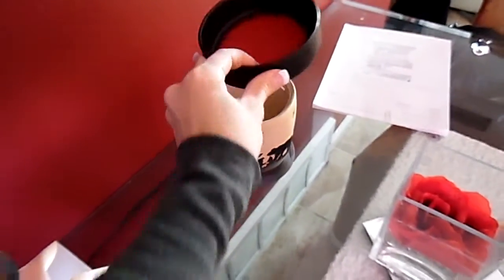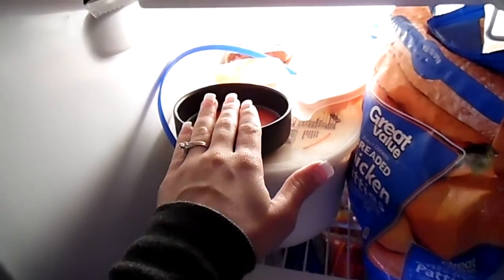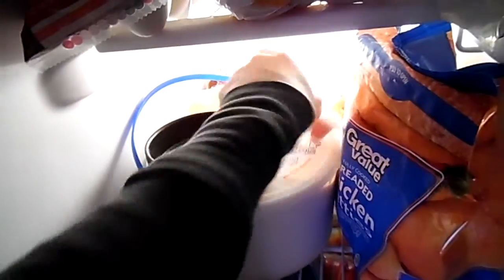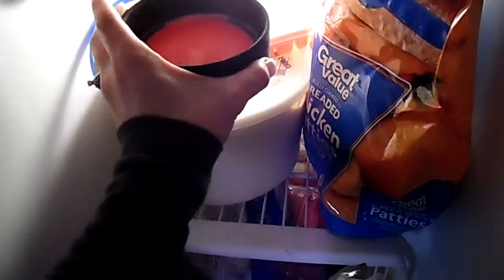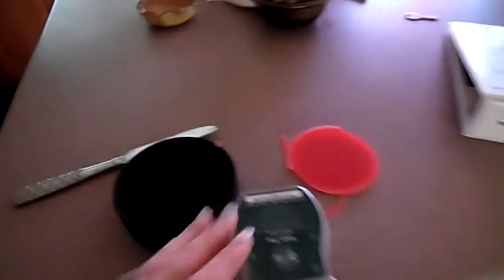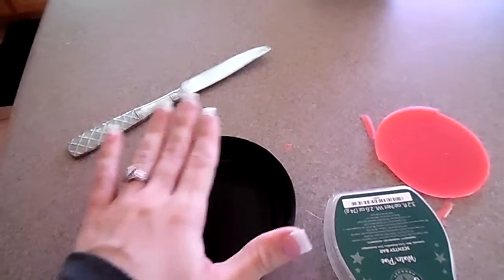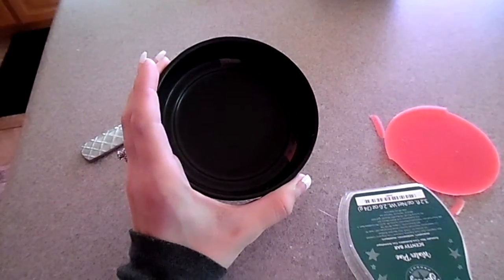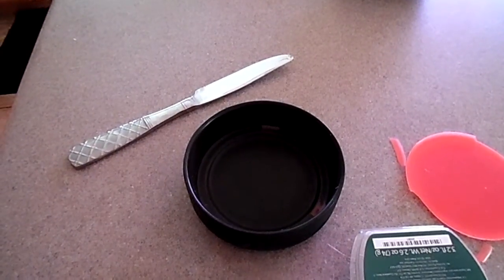how to get wax out of your warmer